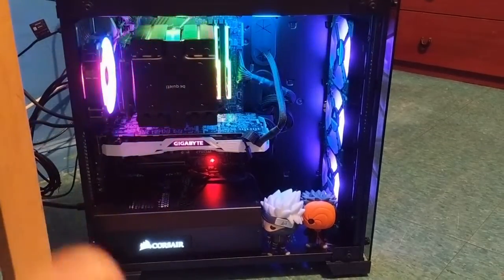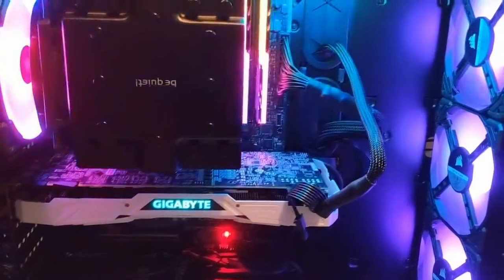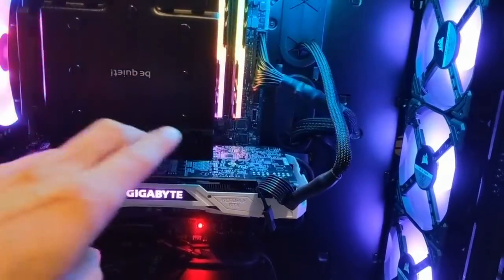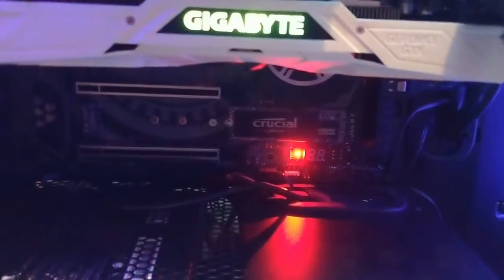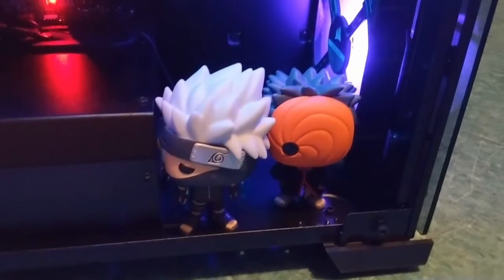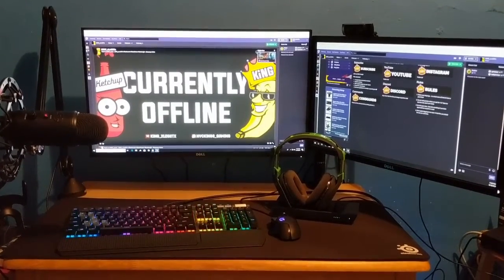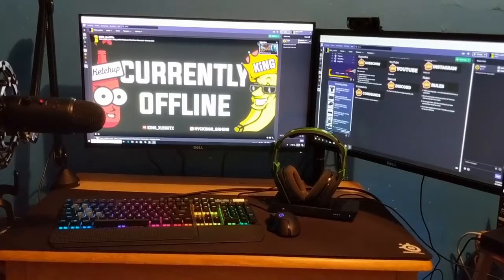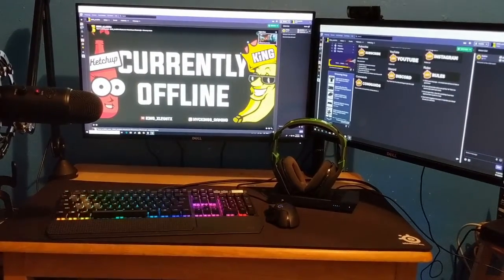My first PC Build and PC Setup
This is my first PC built ever. I was expecting it to be really hard but it really wasn't. I was more nervous about messing up pieces when inserting them to motherboard since I didnt want to put too much pressure.

Let me know what you think about my PC Setup!